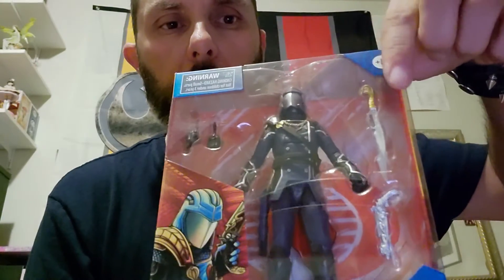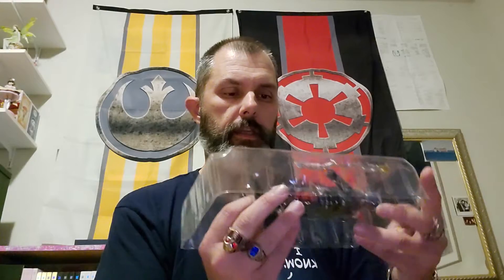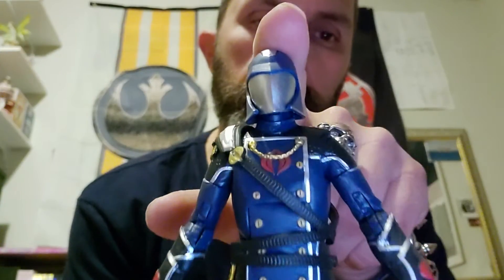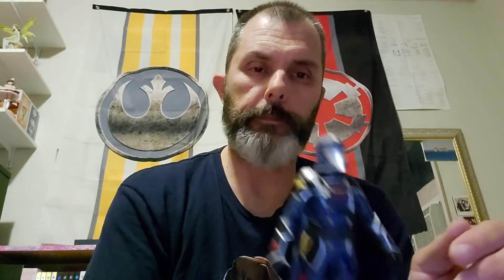GI Joe Classified Series Cobra Commander Figure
In this episode I unbox and discuss this figure along with some if it's features.